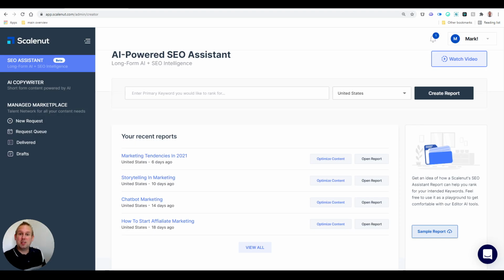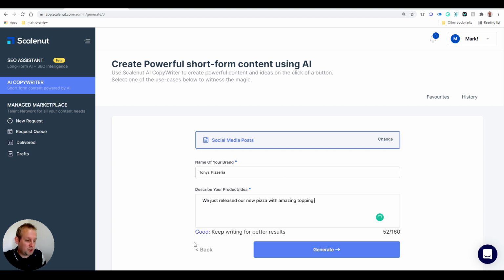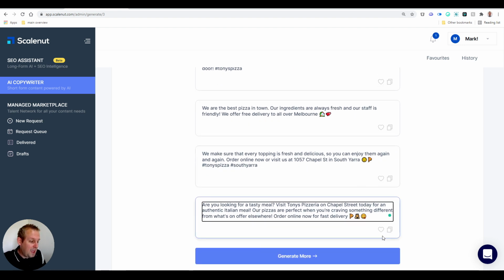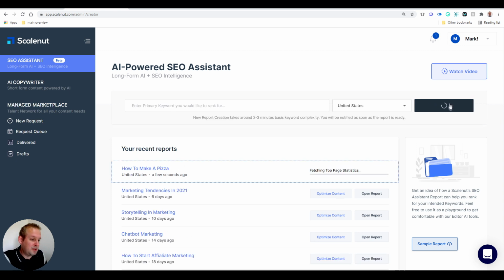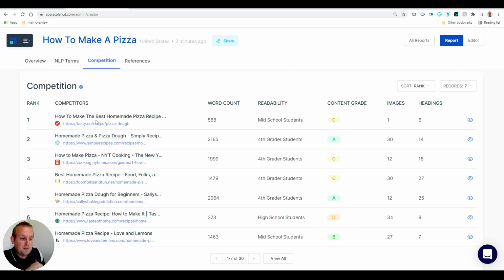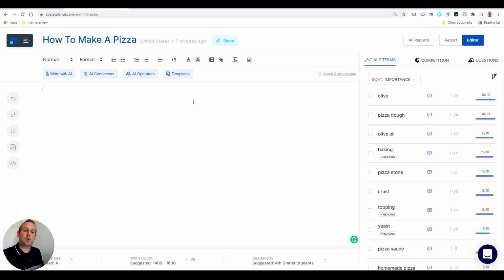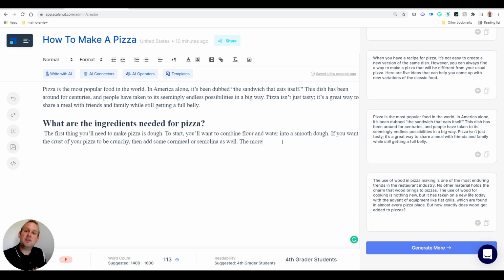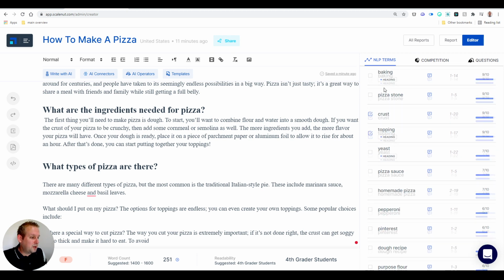[USECASE] Write Quality Content In A Heartbeat With Scalenut.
Writing quality content can be a long and tiring process, but with Scalenut, this process can be automated and made simple in only a few clicks.

In this use case, we show you; how you can write quality content using Scalenut's top-of-the-line AI.

Wondering why Scalenut is trusted by over 200+ businesses?

✔ Create SEO-focused content outlines
✔ Keep the ideas flowing
✔ Create long-form content using AI
✔ Produce High-Quality Content
✔ Top content professionals at your service

Scale your content marketing today! 🔥

00:00 - Introduction
00:25 - Dashboard
01:08 - Generating Social Media Posts with AI Copywriter
02:46 - SEO Assistant
04:49 - Generate Content
06:26 - Overview